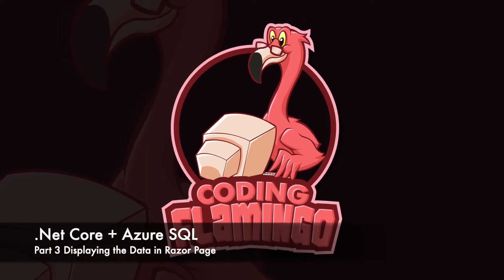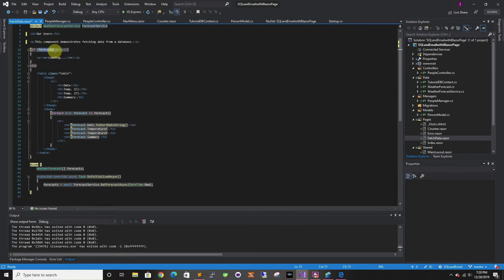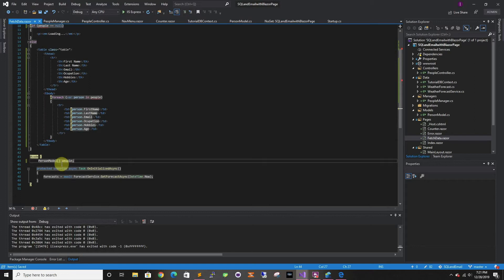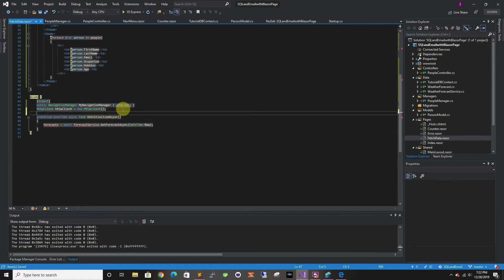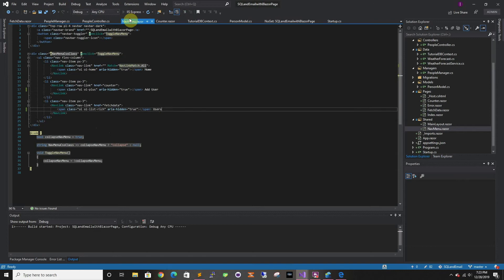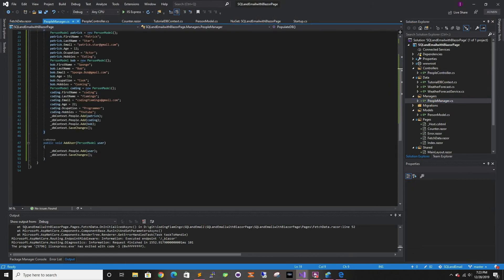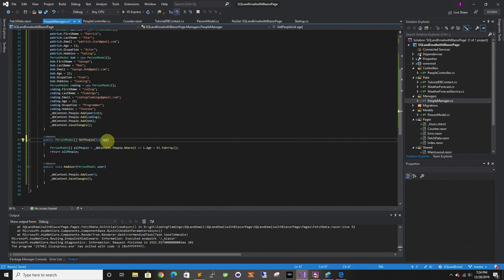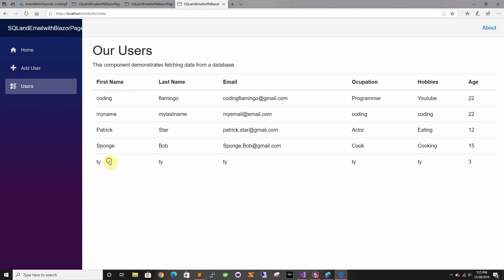[.Net Core + Azure SQL] Part 3: How to Display the Data in a Table in a Blazor Page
This is a continuation of our Azure SQL Series. This is the third video of the connecting .Net Core to Azure SQL. in this video we use Azure MSI authentication to connect to the database without a password and using our Blazor app to display data using Entity Framework Core.